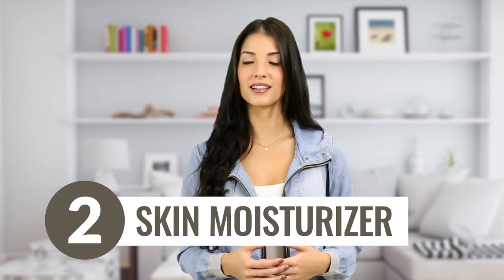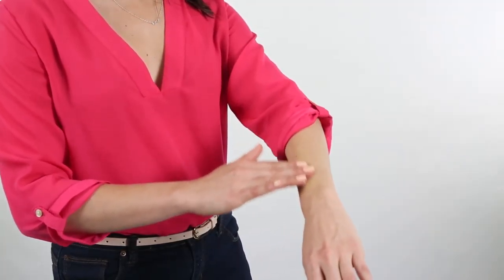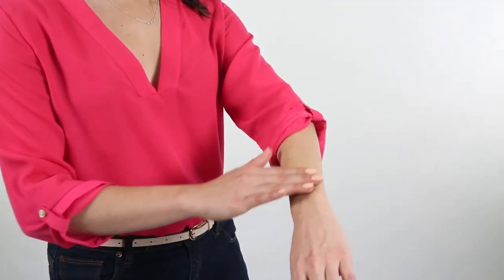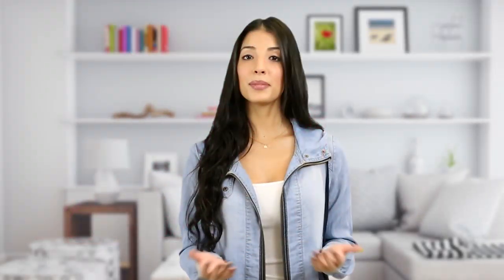Coconut Oil Benefits